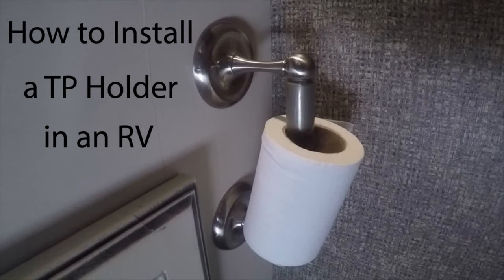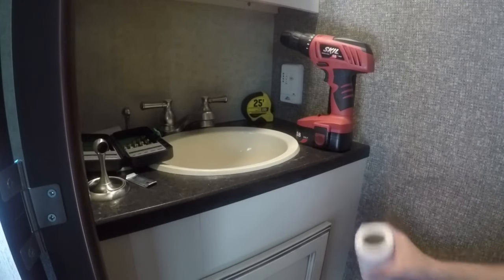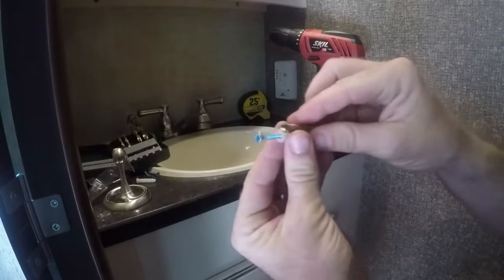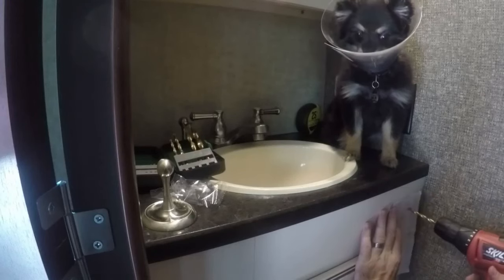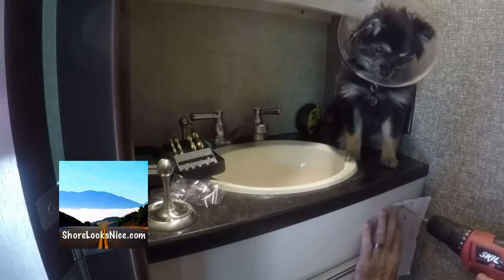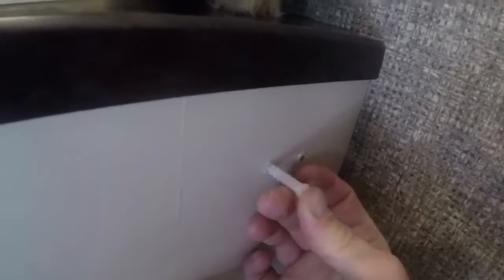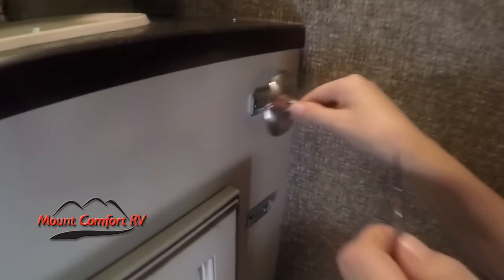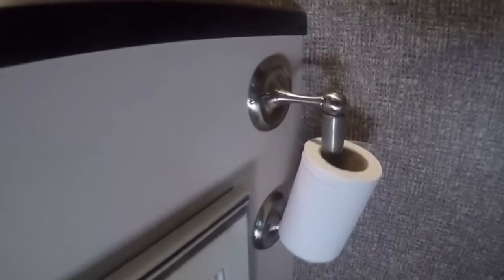Installing A Toilet Paper Holder In An RV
Here is an RV Tip and Technique on hanging things in the RV, Travel Trailer or 5th Wheel. Just make sure you have a supervisor to make sure it's in a good spot.

For more information on the RVs that we offer and the services we provide, we invite everyone to visit our facility. Mount Comfort RV is currently located on a 17-acre complex, found 6 miles East of Indianapolis on I-70 at the Mount Comfort Rd. exit adjacent to the Indianapolis KOA campground.